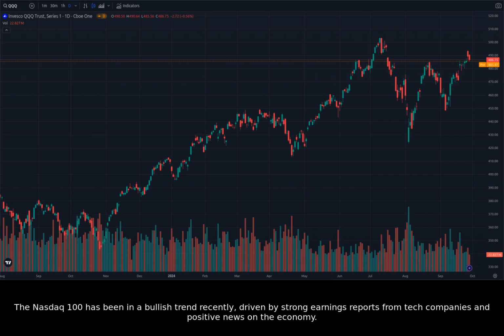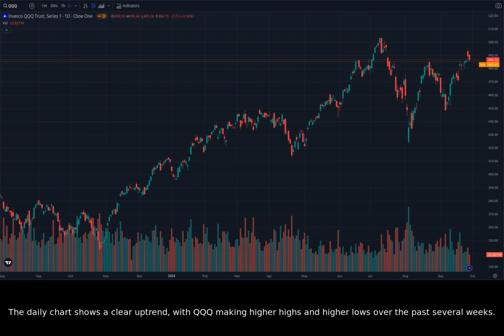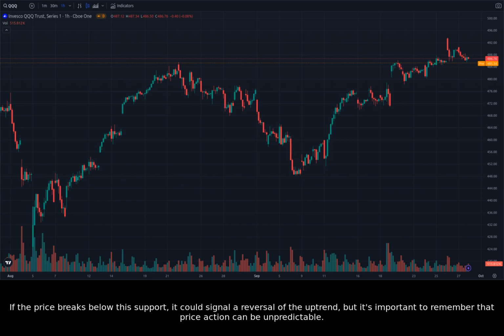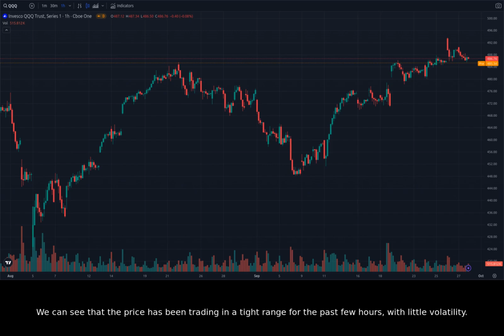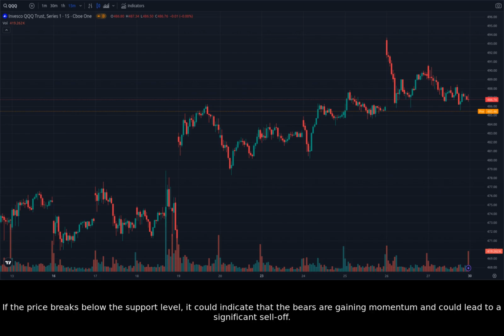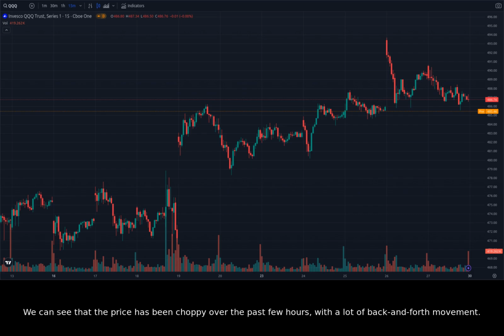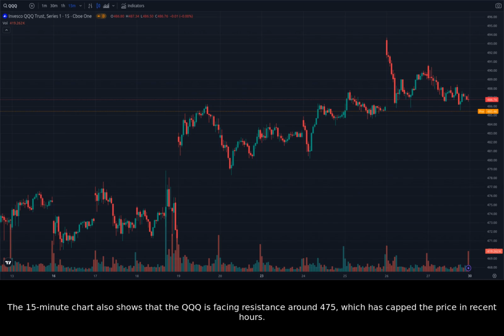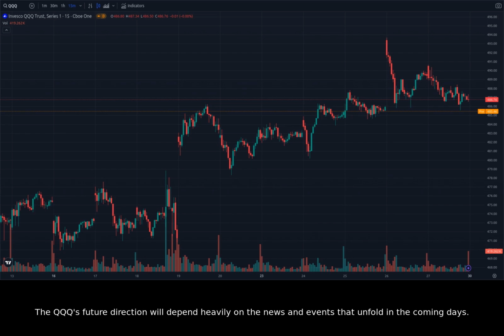QQQ - Deep Dive: News & Charts - September 30, 2024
Welcome to Explain The Charts! Today, September 30th, we're diving deep into the QQQ, the Invesco QQQ Trust, a popular ETF tracking the Nasdaq 100. We'll analyze the latest news and events impacting the tech sector, and then use that context to scrutinize the QQQ's price action across multiple timeframes. We'll identify key price levels, spot potential support and resistance zones, and discuss whether the current trends point toward bullish or bearish sentiment. Whether you're a seasoned trader or just starting out, this video will help you understand the forces driving QQQ's movement and make informed decisions about your trading strategy.